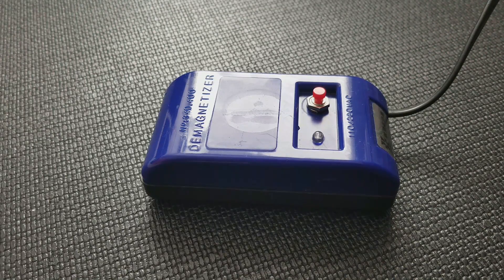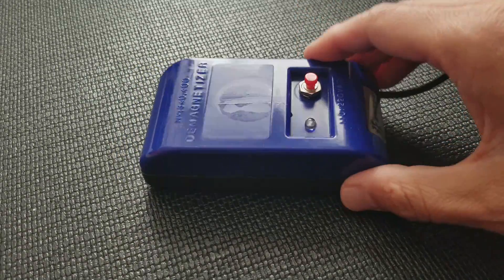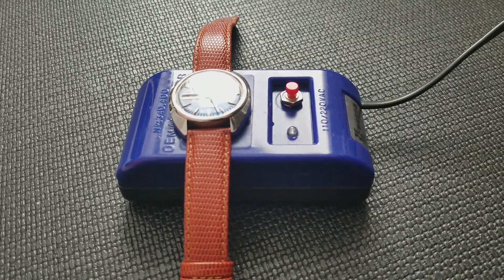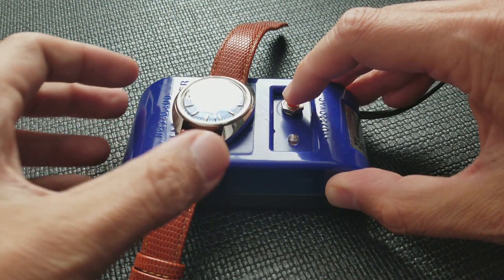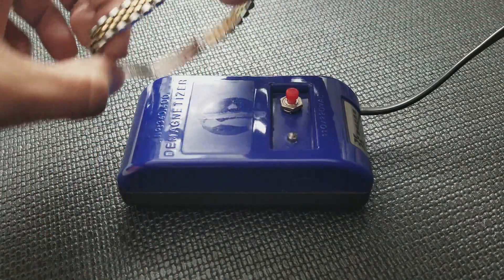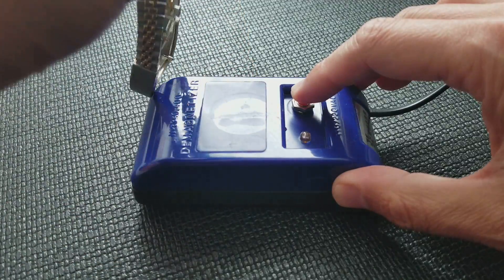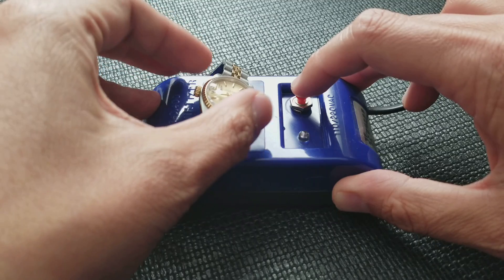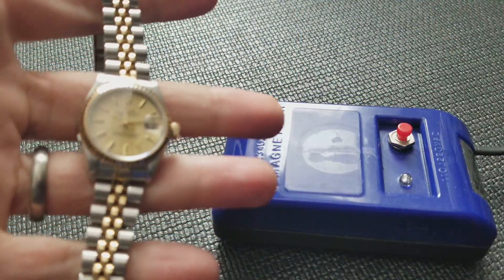HD How to use Demagnetizer Seiko Rolex Automatic Mechanical watch Demagnetize Omega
Every time you grab a cold beer or do the laundry, you’re putting you precious wristwatch at risk. Many everyday electronics and appliances — your speakers, your refrigerator, your computer, your microwave, etc. — produce magnetic fields. When subjected to these fields, the metal parts inside your watch movement become magnetized, throwing off the accuracy of your timepiece.